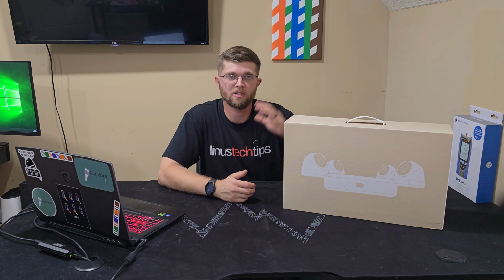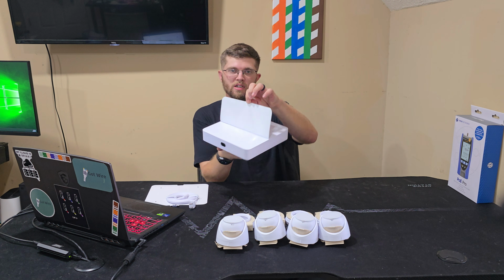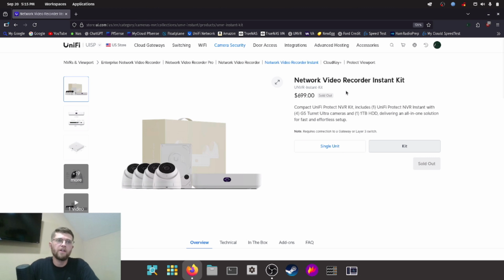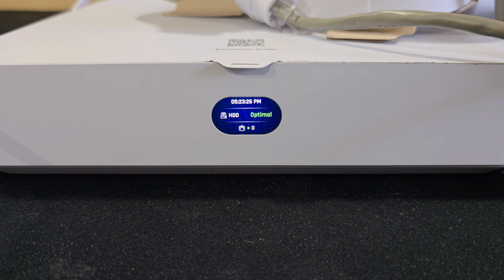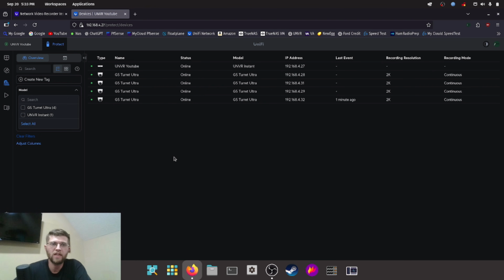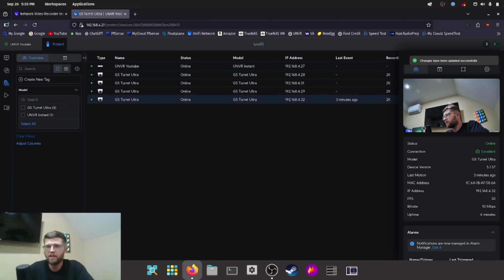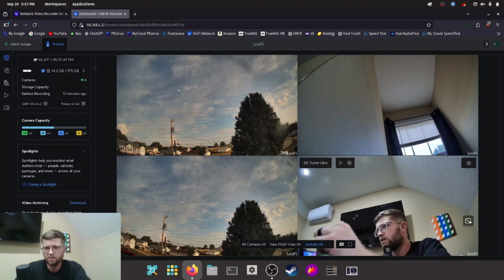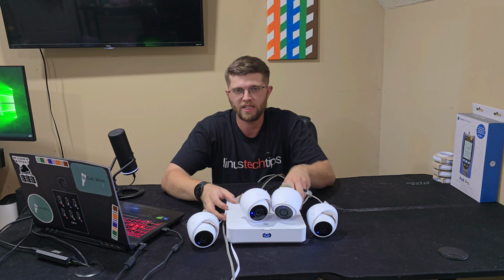Testing Ubiquiti’s NEW UNVR Instant Kit – Worth It?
In this video, I unbox, set up, and give my honest opinion on the brand-new Ubiquiti UNVR Instant Kit.
We’ll go through the full process, test it out, and talk about whether this is the right NVR solution for your home or business!

🖥️ Monoprice Cat6A Ethernet Patch Cable
🖧 Seagate Skyhawk 4TB Video Hard Drive
🔌 Ubiquiti Networks 1000' UniFi Category 6 Indoor Ethernet Cable
🖧 Cat6 Keystone Jack
🖥️2.5G SFP
🔌Ubiquiti G5 Turret Ultra Camera
🖧 UNIFI Protect G4-PRO Camera
🖥️Ubiquiti UniFi Protect Network Video Recorder

GotWire LLC – Helping you build smarter networks, one project at a time.